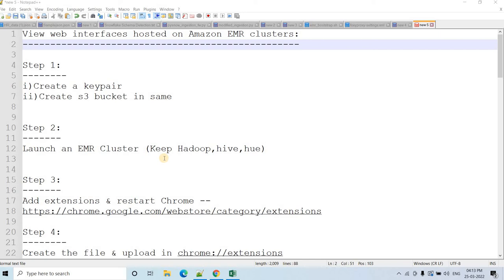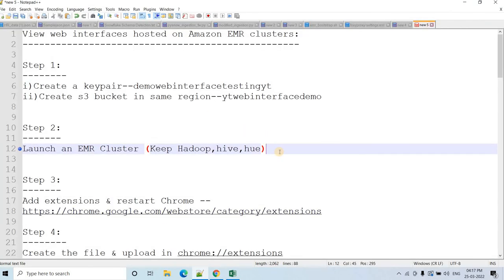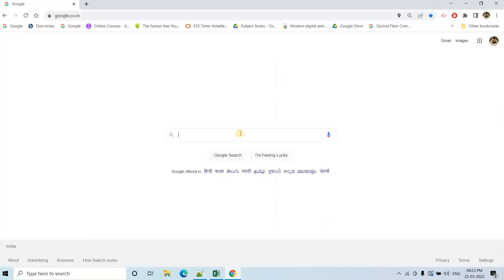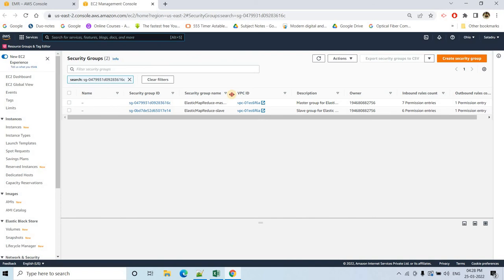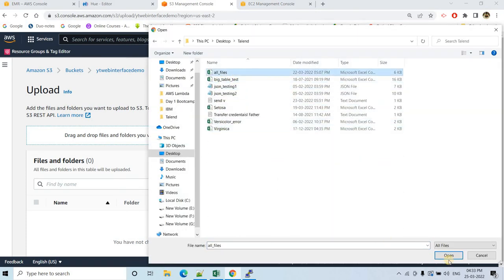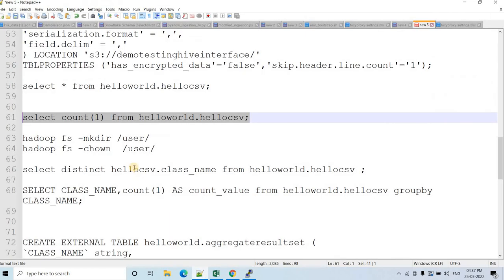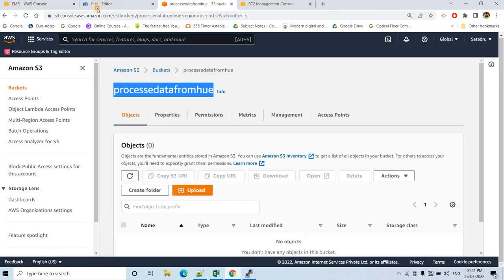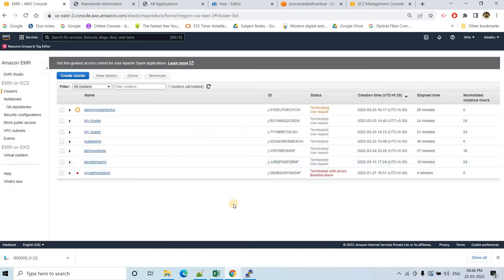View web interfaces hosted on Amazon EMR clusters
Hadoop and other applications you install on your Amazon EMR cluster, publish user interfaces as web sites hosted on the master node.

In this particular video , I have explained the set-up to view web interfaces hosted on Amazon EMR clusters.

Step 1:
i)Create a keypair
ii)Create s3 bucket in same region

Step 2:
Launch an EMR Cluster (Keep Hadoop,hive,hue)

Step 4:
Create the file & upload in chrome://extensions

Step 5:
Open Tunnel
Tunneling is a protocol that allows secure movement of data from one network to another network
(Please note , you have to keep the Putty active to access the web console)

Step 6:
Go to hue console & run the below codes--

Code:
CREATE DATABASE IF NOT EXISTS firstdemo;

CREATE  EXTERNAL TABLE firstdemo.hellocsv (
`Id` int,
`SEPAL_LENGTH` double,
`SEPAL_WIDTH` double,
`PETAL_LENGTH` double,
`PETAL_WIDTH` double,
`CLASS_NAME` string
ROW FORMAT SERDE 'org.apache.hadoop.hive.serde2.lazy.LazySimpleSerDe'
WITH SERDEPROPERTIES (
'serialization.format' = ',',
'field.delim' = ','
) LOCATION '{}'
TBLPROPERTIES ('has_encrypted_data'='false','skip.header.line.count'='1');

select * from firstdemo.hellocsv;

select count(1) from firstdemo.hellocsv;

Run the below codes in EMR Putty:
hadoop fs -mkdir /user/{user_name}
hadoop fs -chown {user_name} /user/{user_name}

select distinct hellocsv.class_name from firstdemo.hellocsv ;

SELECT CLASS_NAME,count(1) AS count_value from firstdemo.hellocsv groupby CLASS_NAME;

CREATE EXTERNAL TABLE firstdemo.aggregateresultset (
`CLASS_NAME` string,
`Count_value` int
WITH SERDEPROPERTIES (
'serialization.format' = ',',
'field.delim' = ','
) LOCATION '{}'
TBLPROPERTIES ('has_encrypted_data'='false','skip.header.line.count'='1');

INSERT INTO firstdemo.aggregateresultset
(SELECT CLASS_NAME,count(1) from firstdemo.hellocsv group by CLASS_NAME);